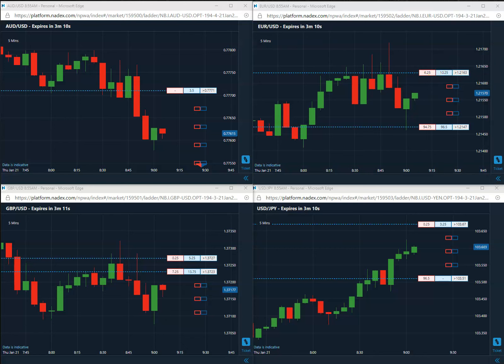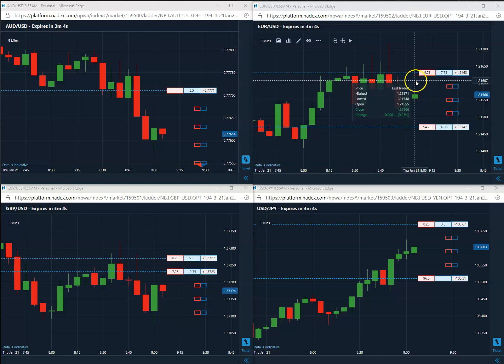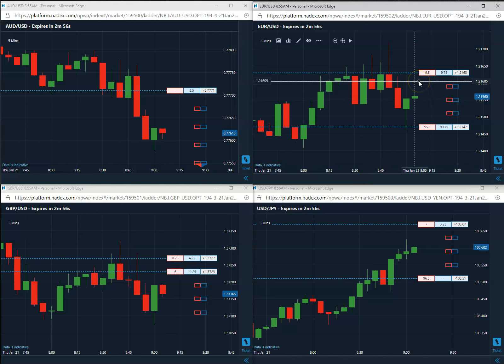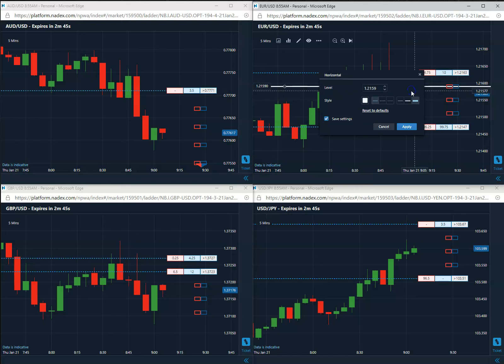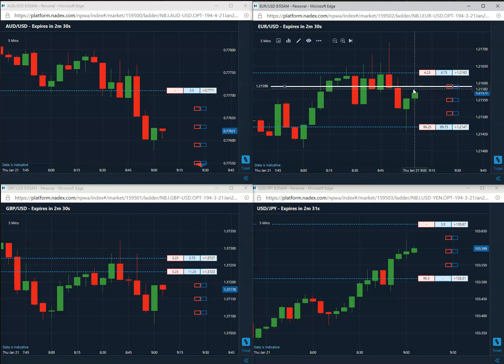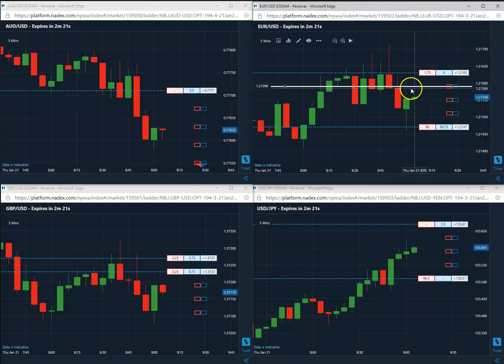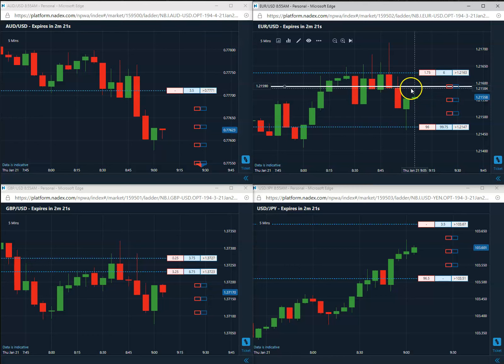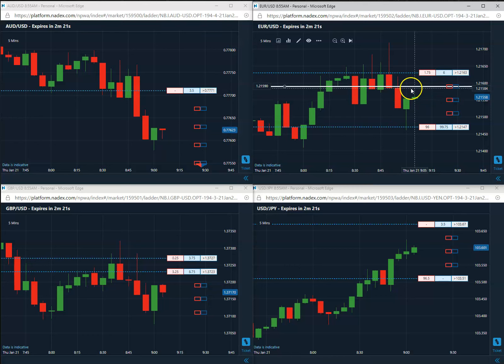First Trade of the Day 1-21-2021|Start your Day with 85% Winning Trades!